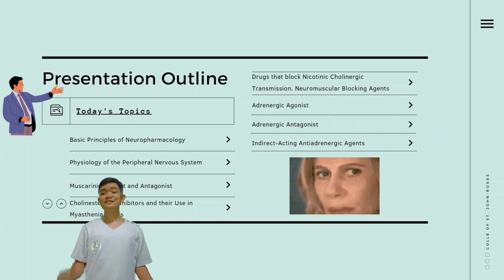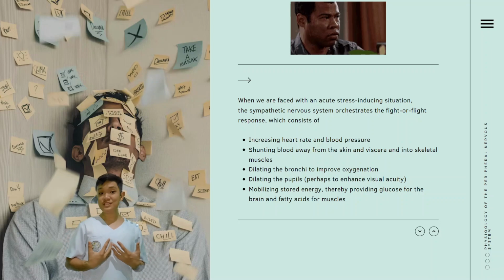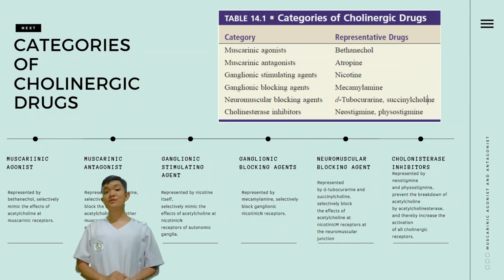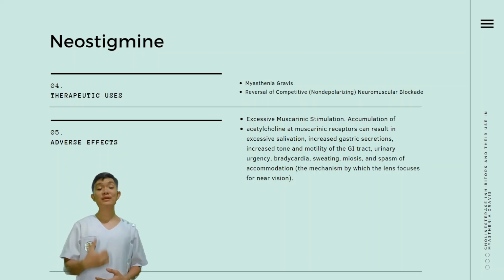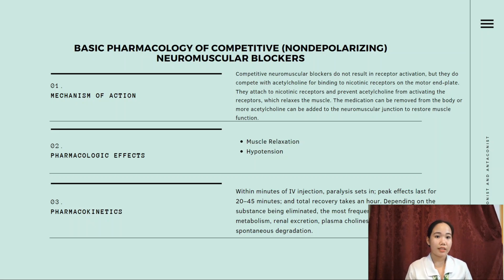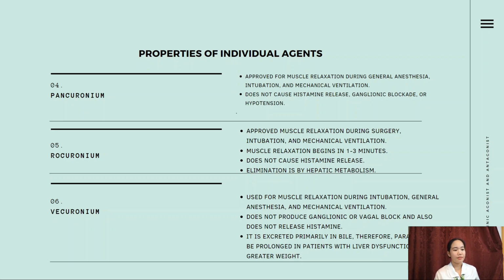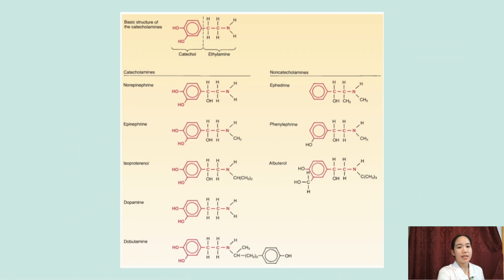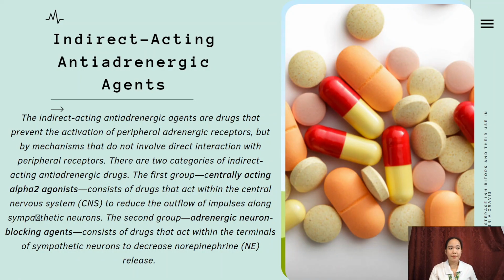DRUGS AFFECTING THE PNS